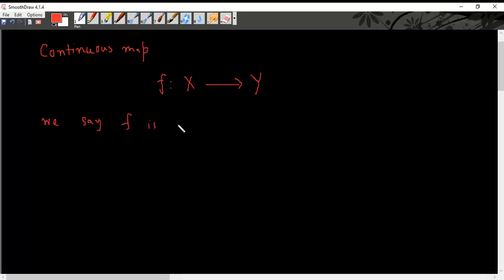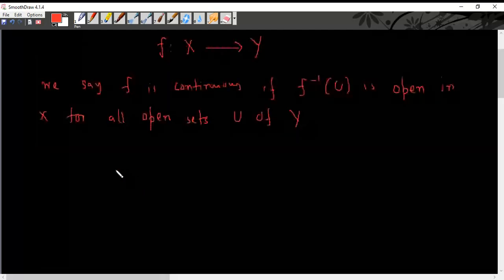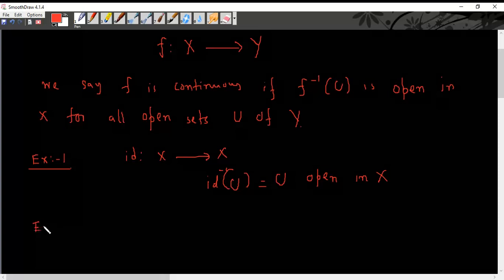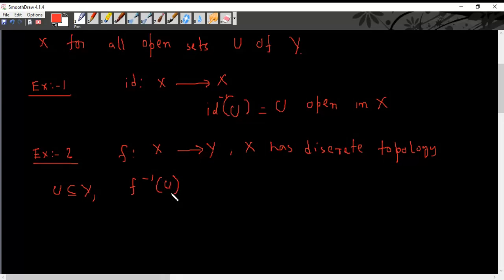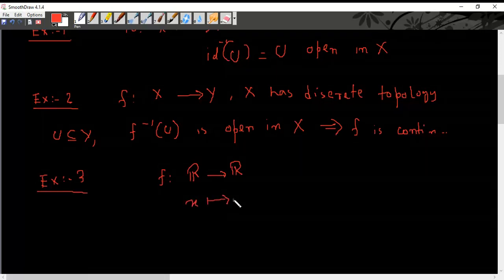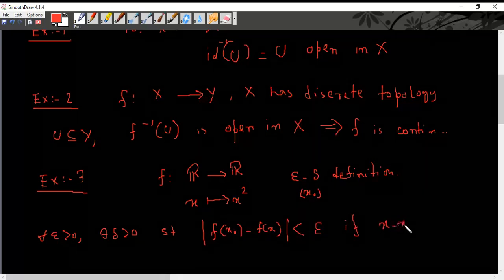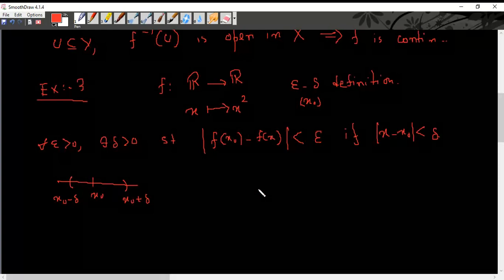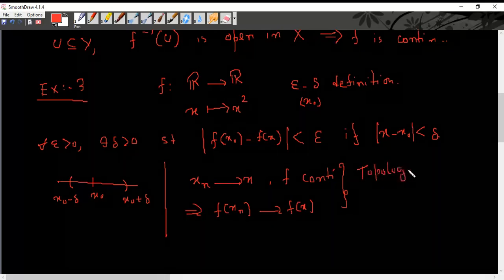Continuous map between topological spaces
Continuous maps between topological spaces and few examples